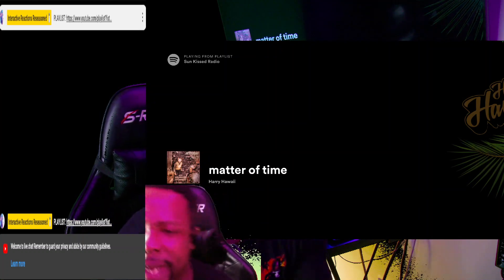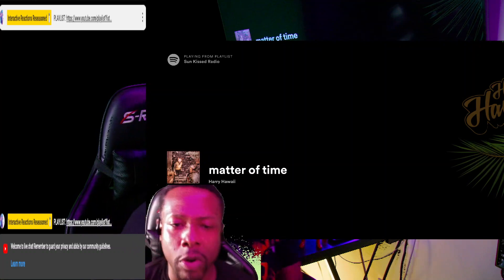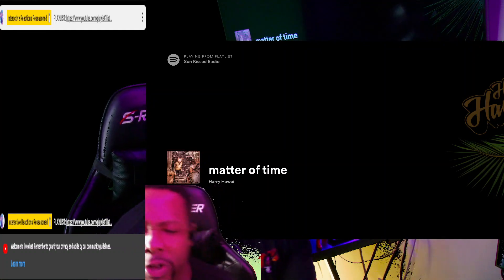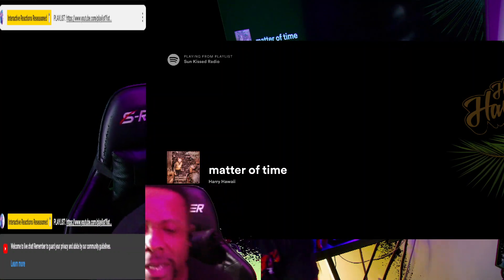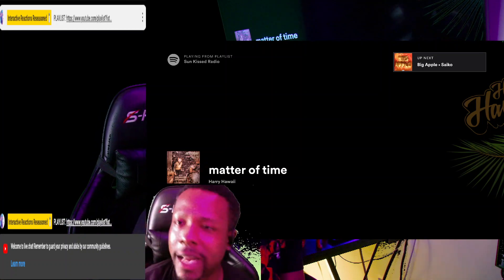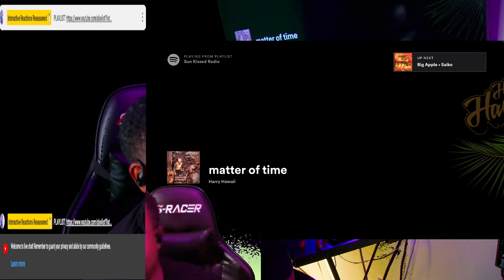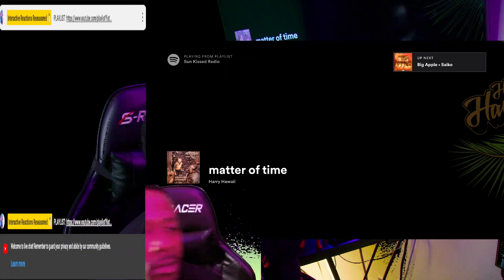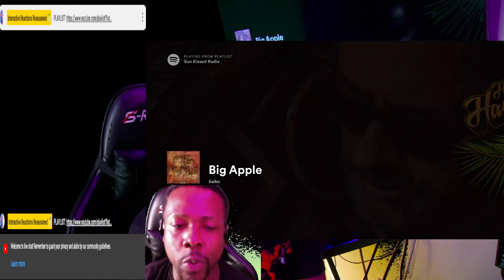ATOMIC BOMB Pre Show Freestyle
Moseefus reacts to .
is a from

It's YA BOY Moseefus, THE 20 VIEW KING!!! (cause everything i do gets 20 views!!!)

I react to EVERYTHING!!! On this, channel we randomly react to music requested by our Patreons and commentors.

WE STREAM ON YOUTUBE ON FRIDAY @ 9PM EST

Background Vectors by Vecteezy

Abstract nebula space background. Stock Videos by Vecteezy